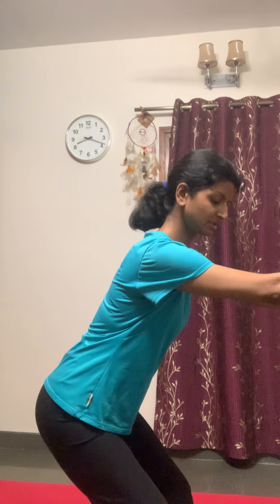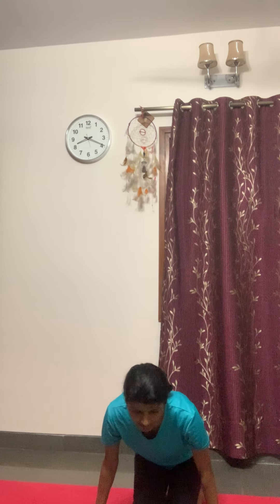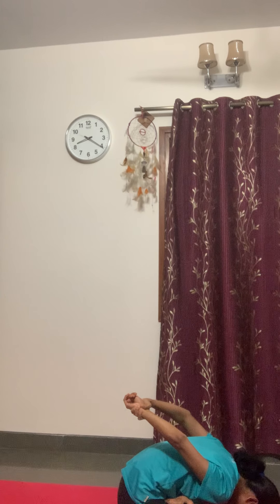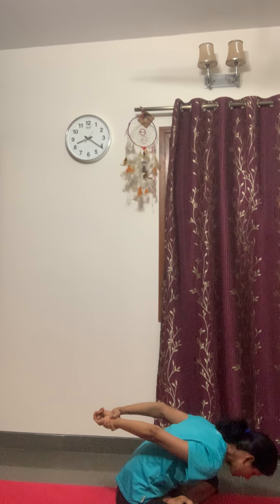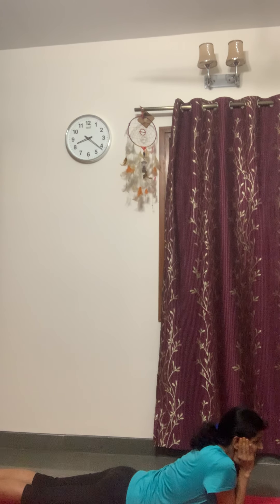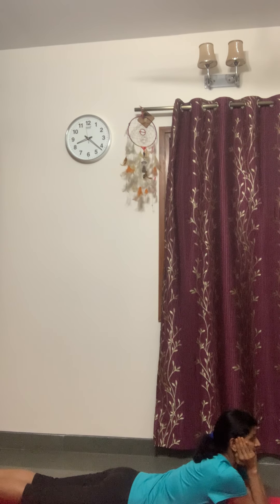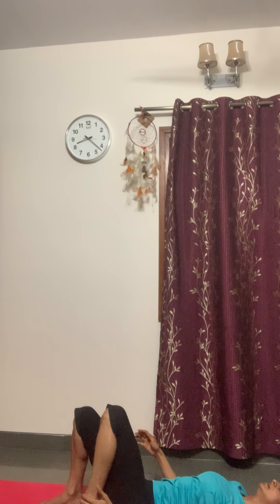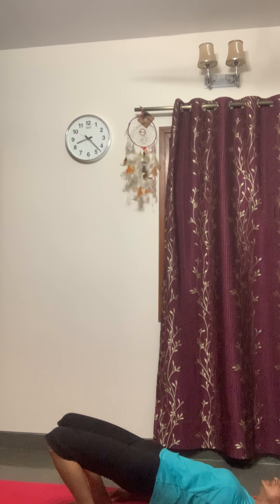10 minutes Easy postures for Spine care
1.Spinal stretch
2.Leg hold  (Right/ Left)
3.Imaginary Chair
4.Sitting spinal stretch
5.Yog Mudra
6.Elbow Walk
7.Hip bridge
8.Alternate nostril breathing
9.Merudanda Mudra
10.Om chanting